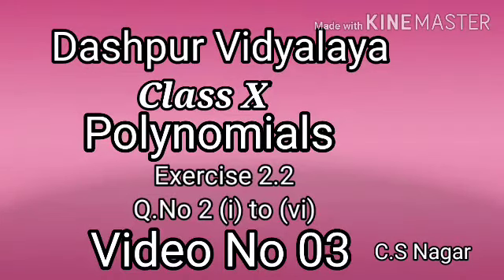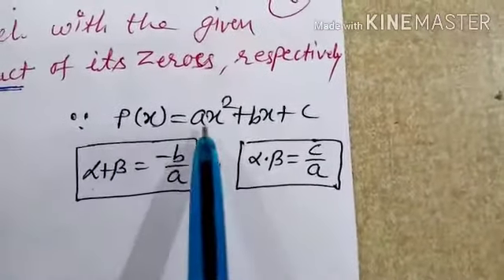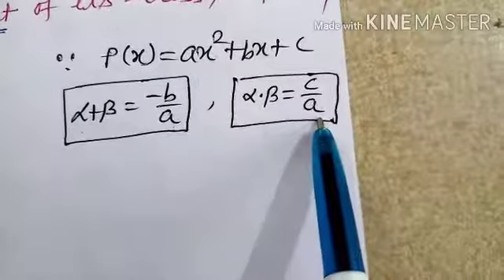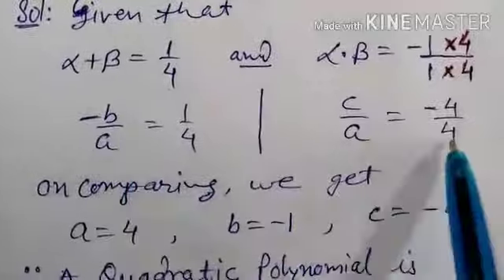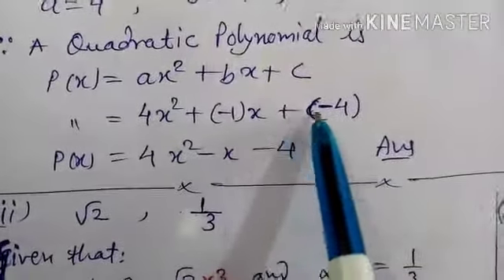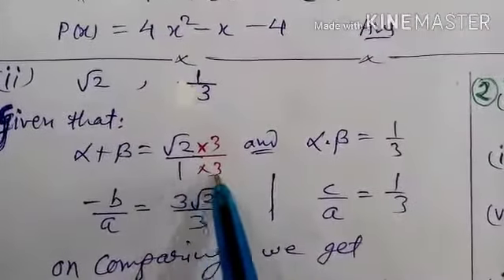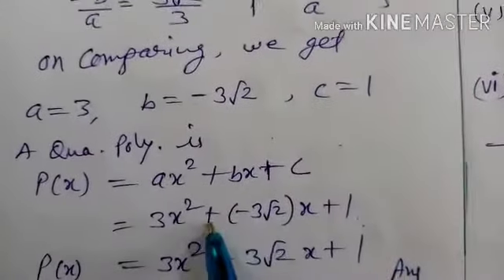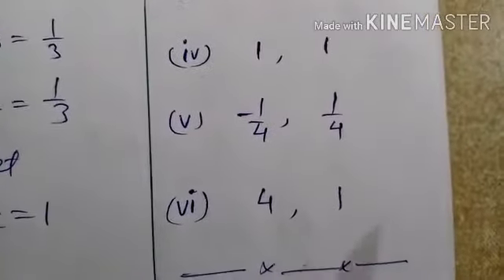Class X Polynomials 03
EX-2.2 , Q.2, By CS Nagar Sir